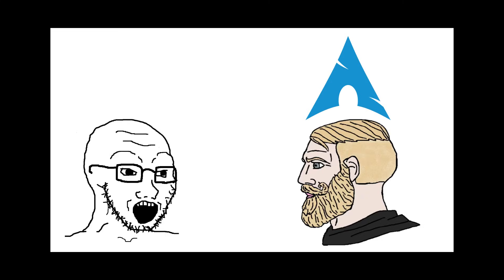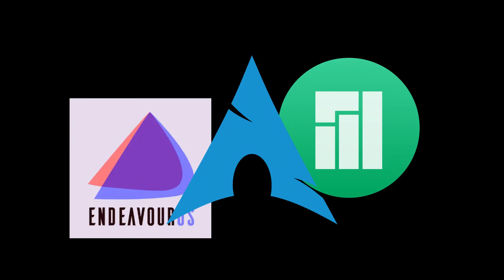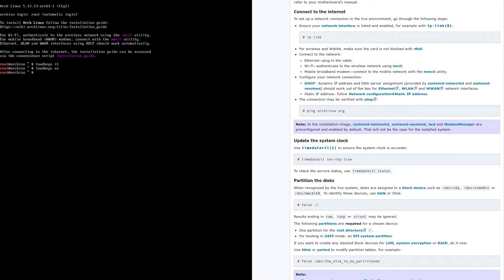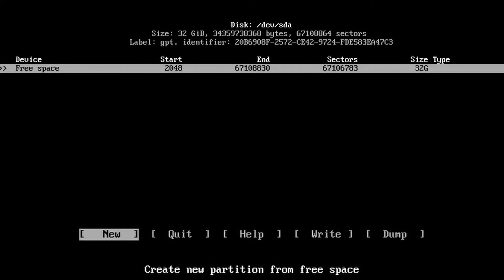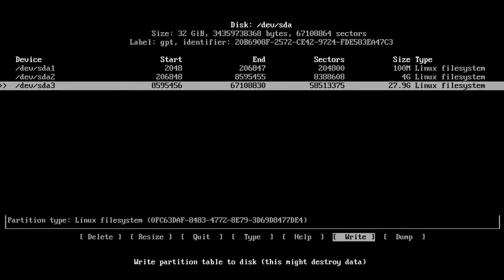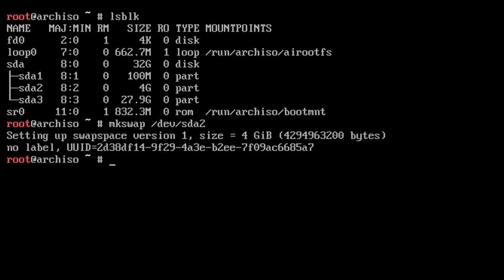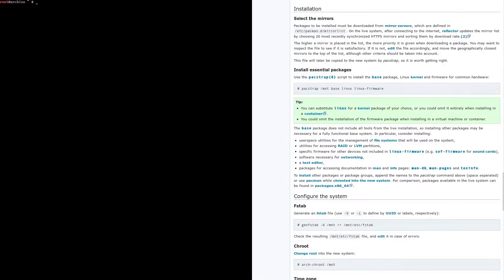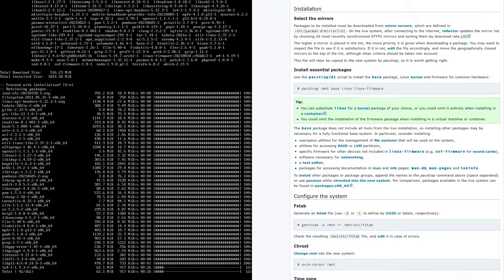Why you (probably) shouldn't use an Arch Linux install script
Have you been wanting to try out Arch Linux and are thinking of using the archinstall installation script? In this video, I'm going to GATEKEEP Arch Linux by telling you why you SHOULDN'T use the easy install script and why you should install Arch Linux manually instead. Trust me, I actually have good reasons to as why new users might not want to use it, I'm not just being elitist...or am I?

0:00 Intro
1:57 Why install Arch Linux manually?
2:59 What do you learn from installing Arch manually?
5:08 Mom, cancel my meetings, archinstall broke again
6:19 Manually installing Arch is scary!
7:36 Who Arch Linux isn't for
8:31 What about Arch distros with a GUI installer?
9:50 My recommendation